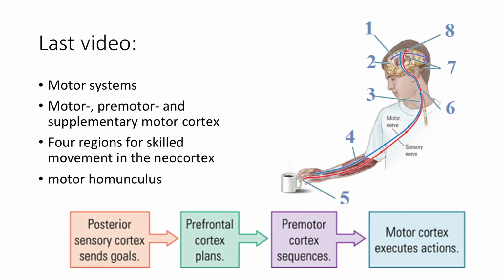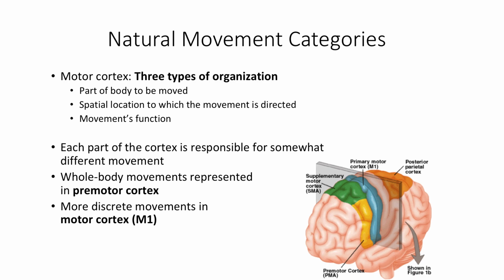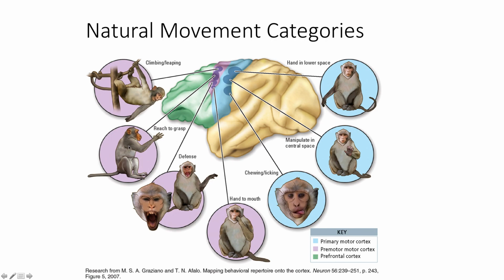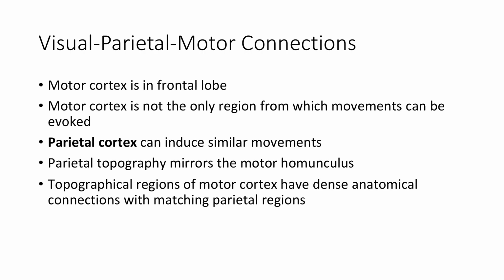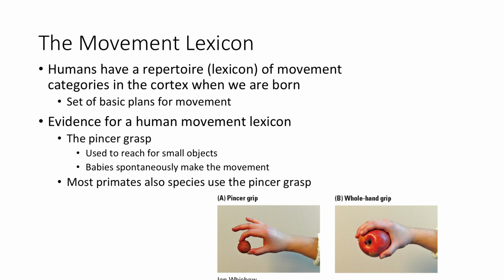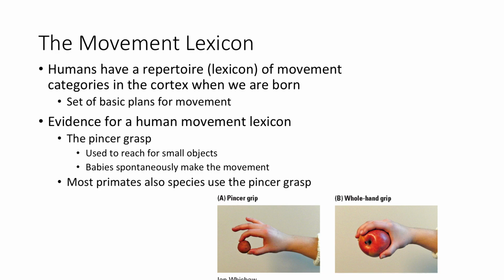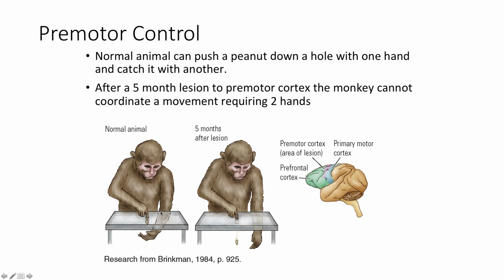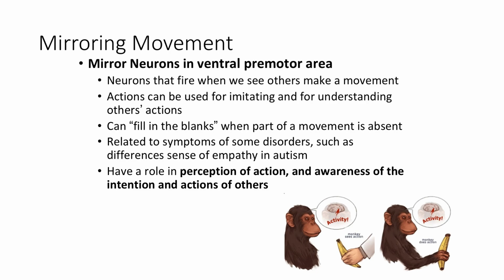Neuropsychology 6.2: Our Motor System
This video covers the 3 types of organization of the motor cortex, the movement lexicon, premotor control and mirroring movements.